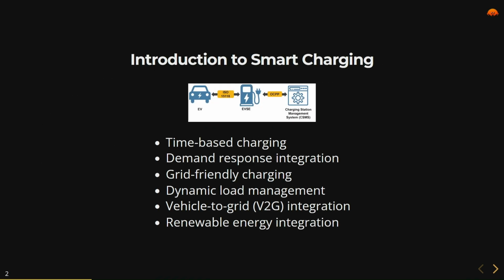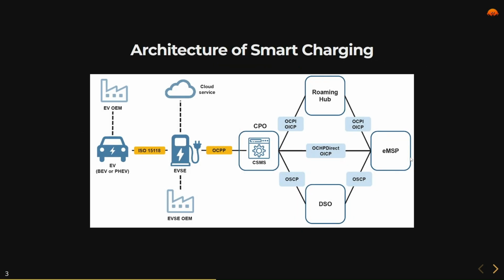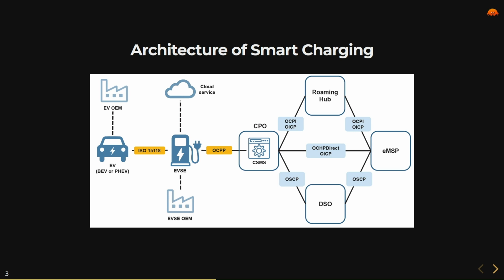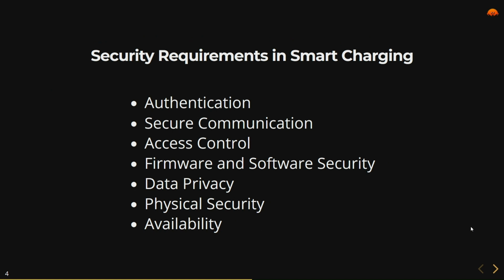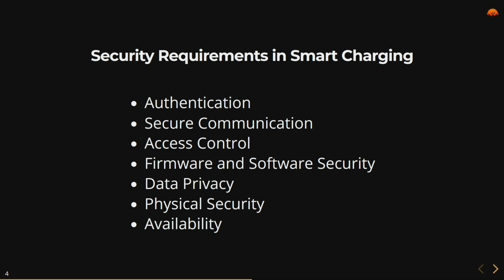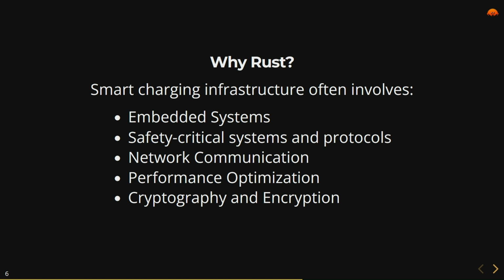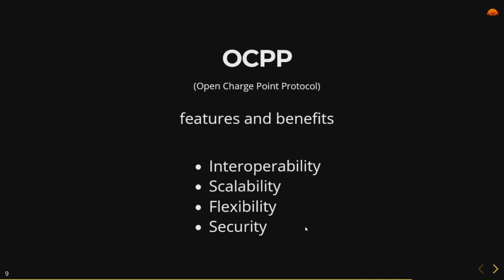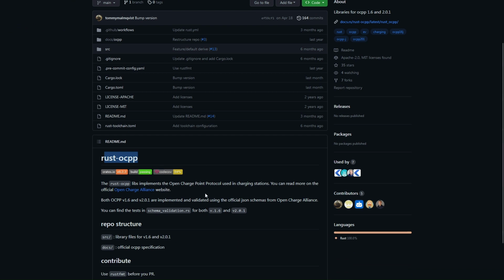Use of RUST in EV Smart Charging Infrastructure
Overview of EV Smart Charging Infrastructure and How RUST can be useful to develop it.